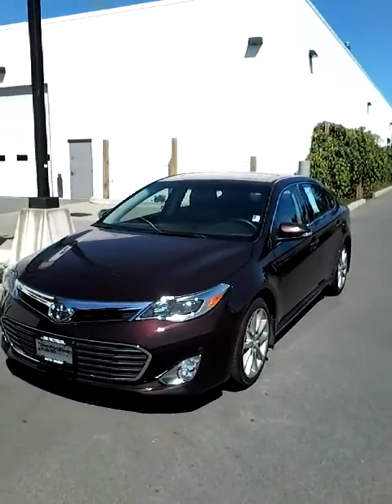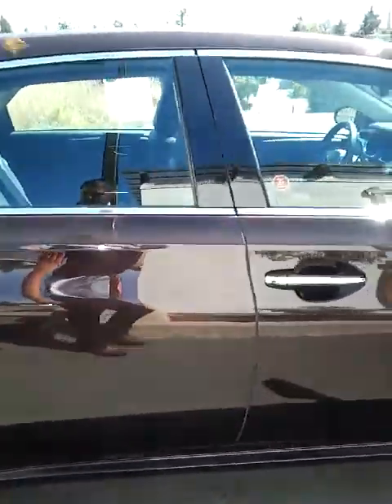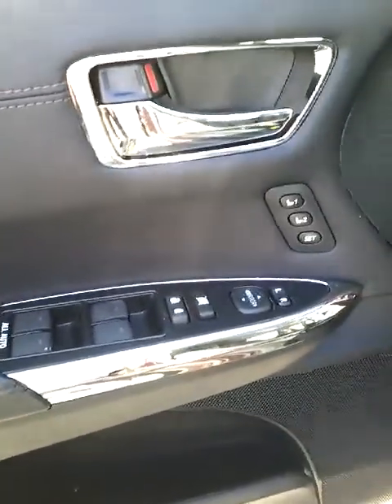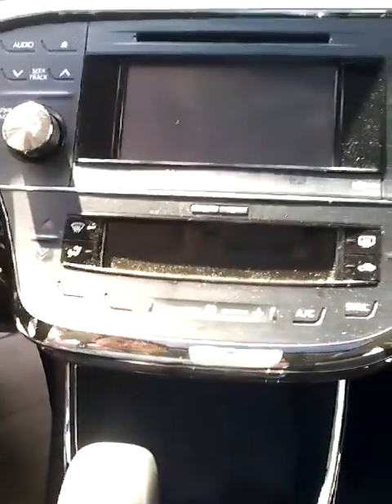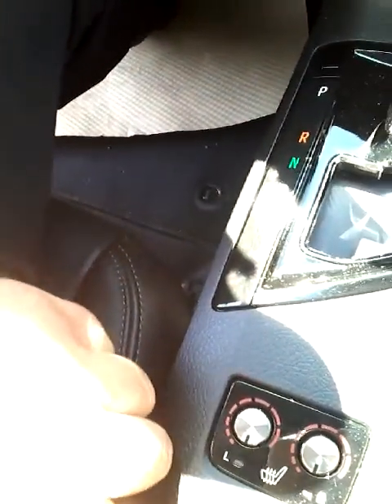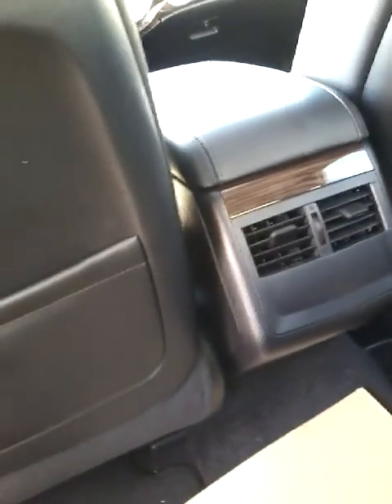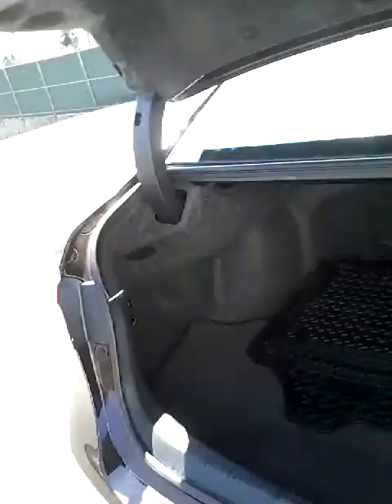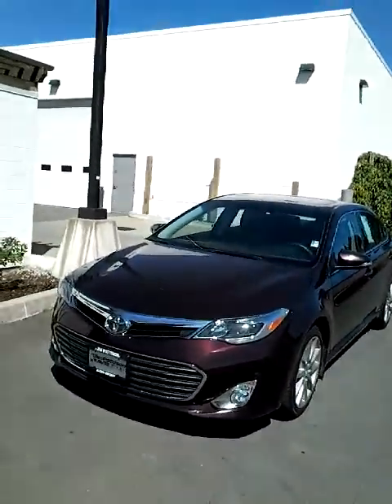Matt dutemple 2014 avalon xle